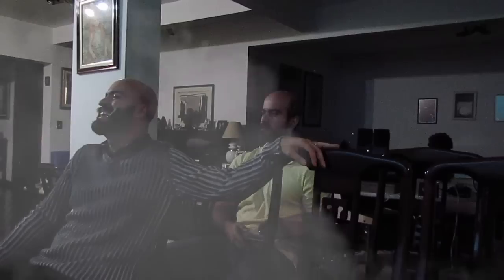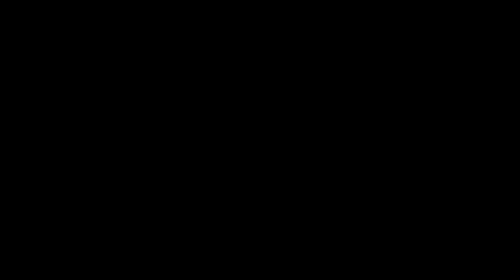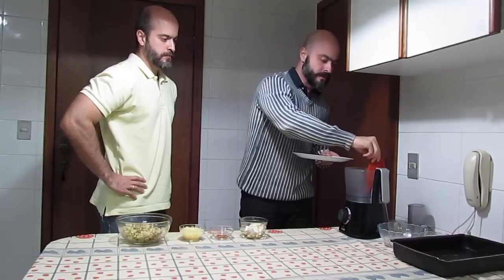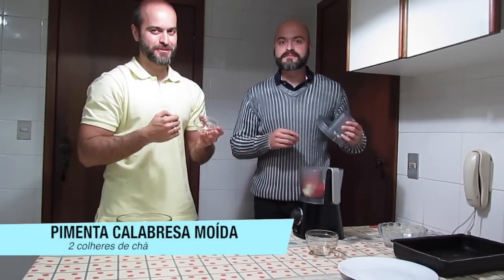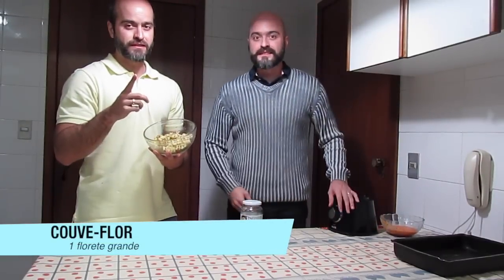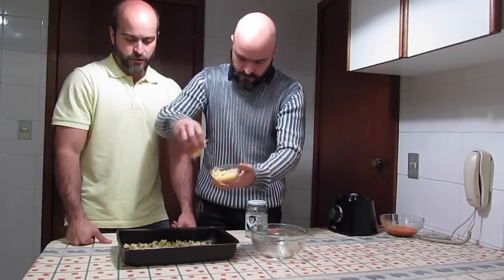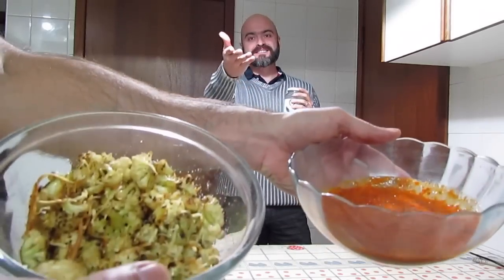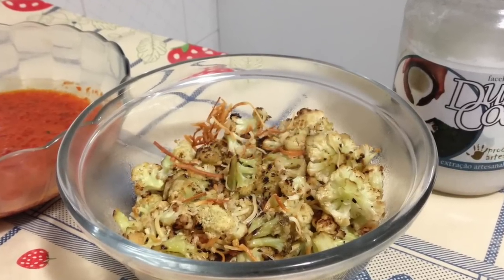Pipoca paleo/primal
Você, amiguinho, que é paleo roots e que desde que aderiu a este estilo de vida nunca mais saboreou uma pipoca, nós, Carecas das Cavernas, temos a solução! Uma pipoca de couve-flor com molho de pimentão e queijo brie. Ficou curioso, né? Assista aí e descubra!

Ingredientes
Para a pipoca:
- 1 florete grande de couve-flor
- queijo parmesão ralado a gosto
- sal
- azeite de oliva

Para o molho:
- 1 pimentão vermelho grande
- 2 colheres de sopa de queijo brie
- 2 colheres de chá pimenta calabresa moída
- azeite e sal a gosto